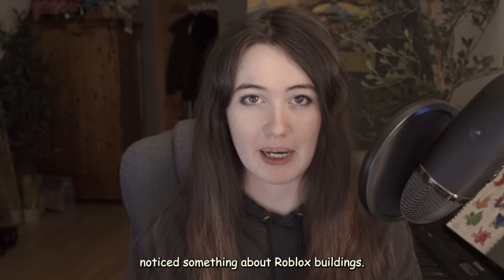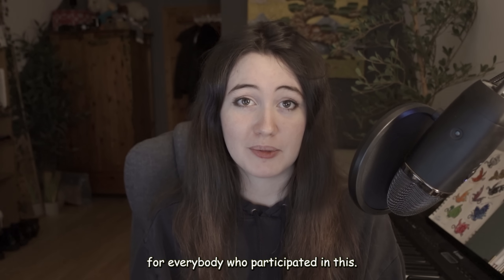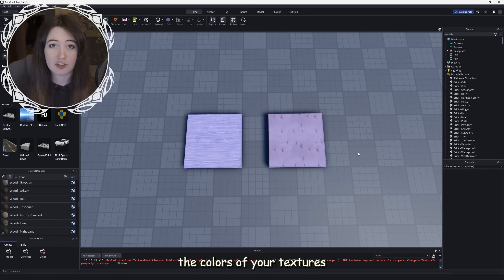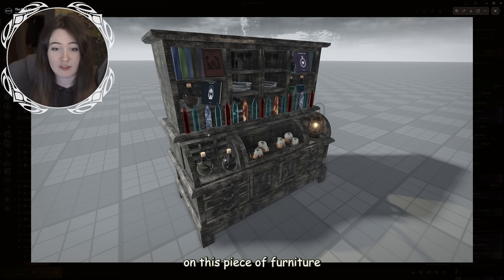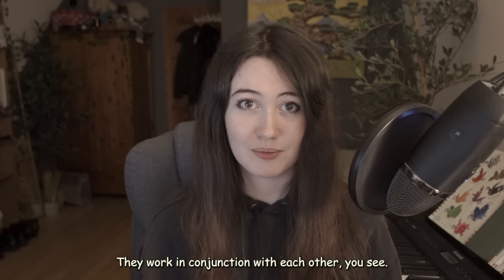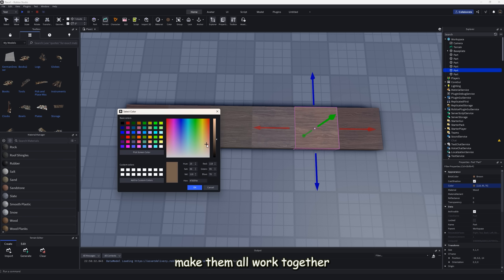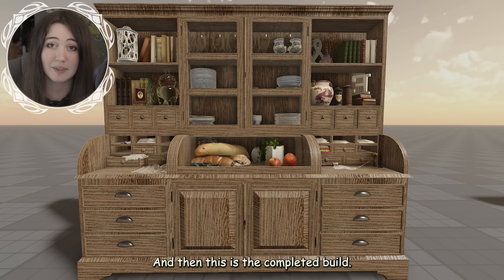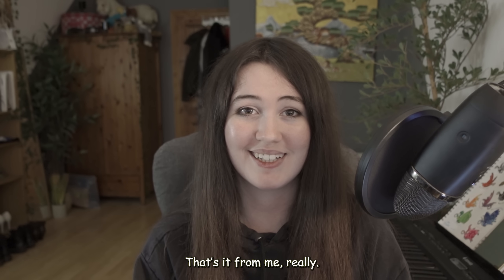Why can't developers color correctly? | Roblox Studio Developer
For some reason, us Robloxians tend to really struggle with colouring models realistically. ESPECIALLY wooden ones. Today, I talk about common mistakes, tips and tricks, and a practical example of how to pick and use realistic colors in your Roblox Studio builds :D

Music from Ubisoft & Lionhead Studios